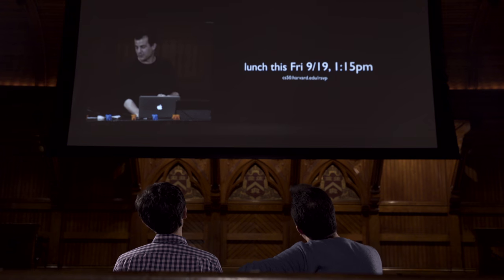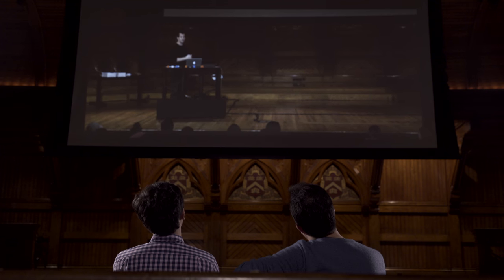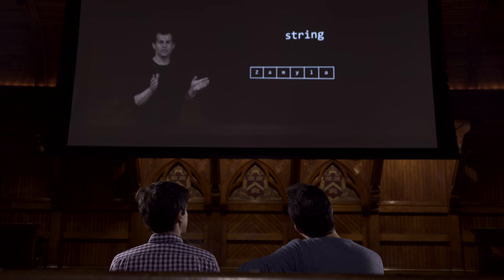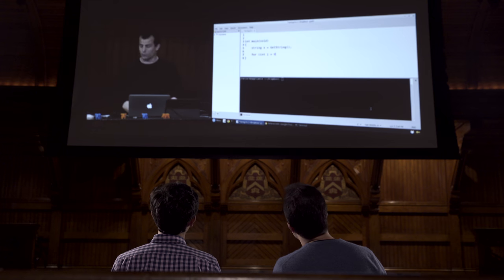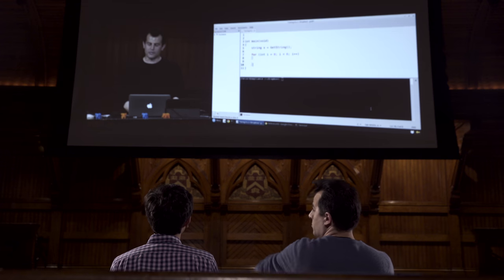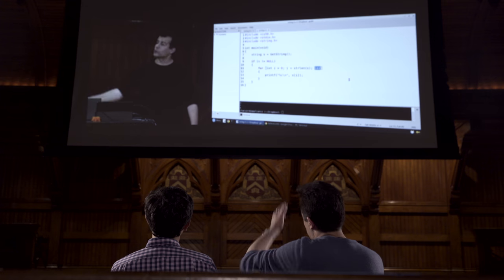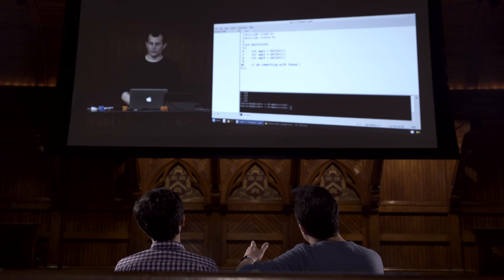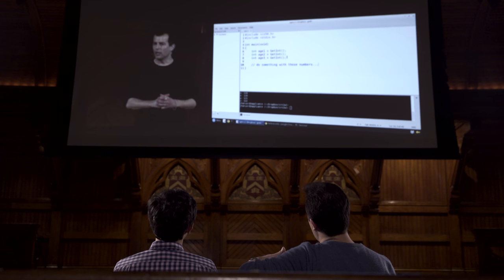CS50 Explained: Week 2, continued